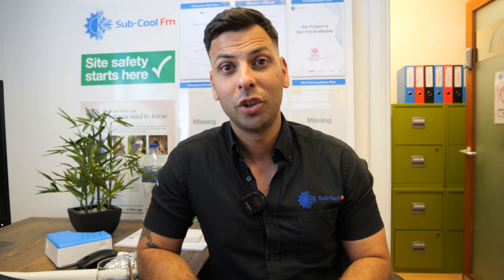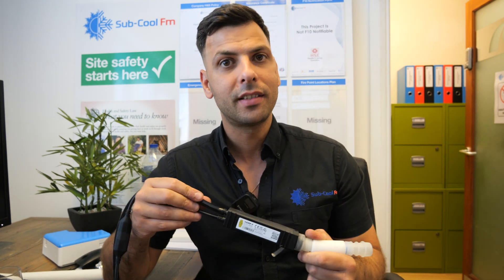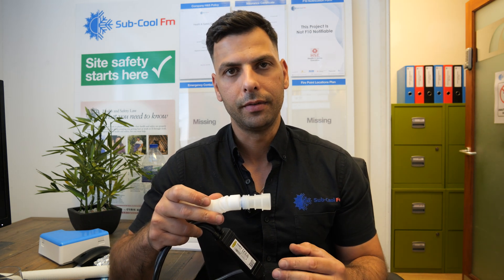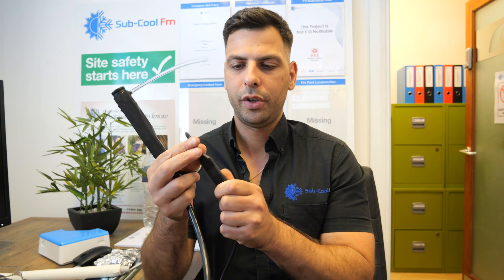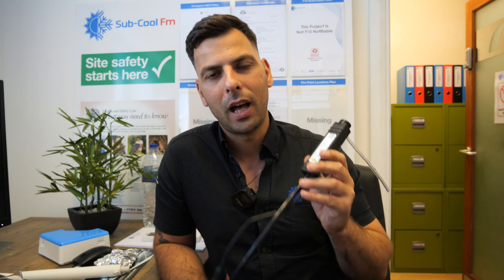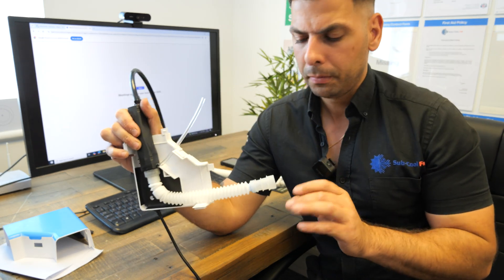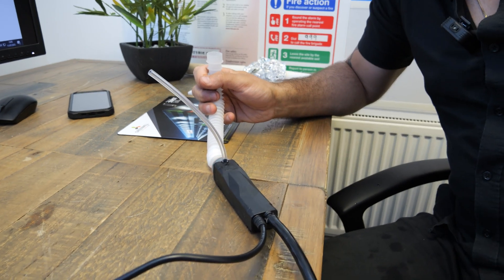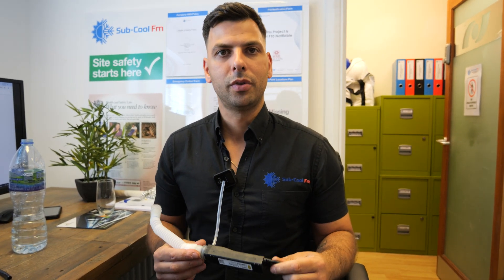The Quietest AC Pump We've Ever Used – Refco’s New Innovation!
🔍 FIRST LOOK: Refco’s Silent Condensate Pump The VAMP-F – Is This the Future of Air Conditioning? You’re seeing it before anyone else – we got exclusive early access to Refco’s brand-new, virtually silent condensate pump, and this could be a serious game-changer for the HVAC industry.

 In this episode of The Outspoken Engineer, we dive into the design, build, and almost eerie silence of this upcoming pump. 👷‍♂️ Whether you're an installer, engineer, or someone obsessed with tool innovation – this is one to watch.

TIMESTAMPS
00:00 – Intro
00:25 – Refco VAMP-F